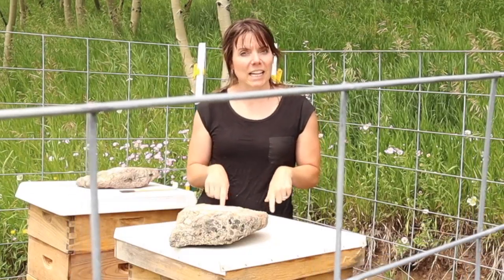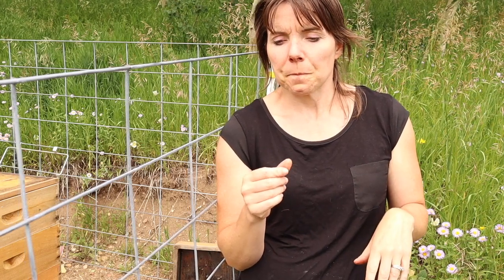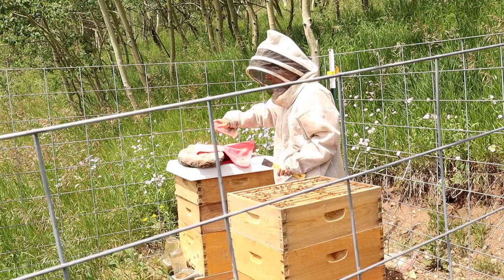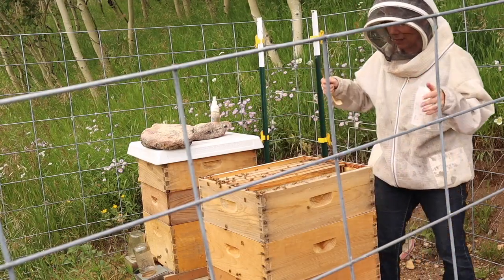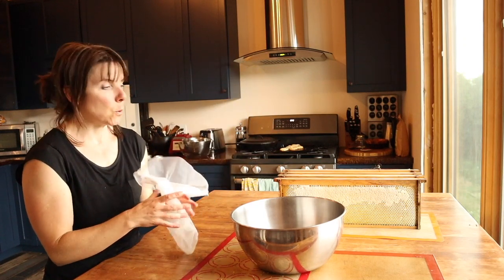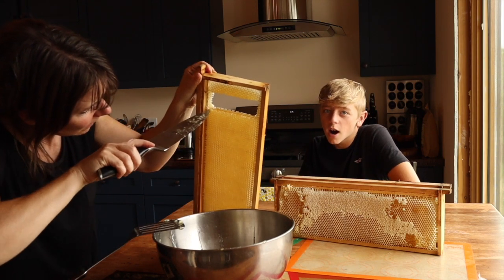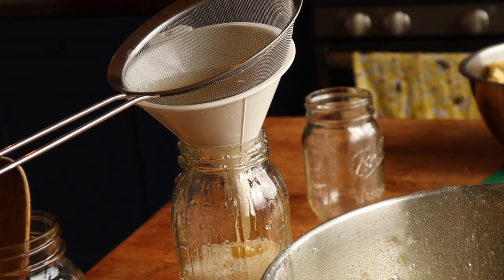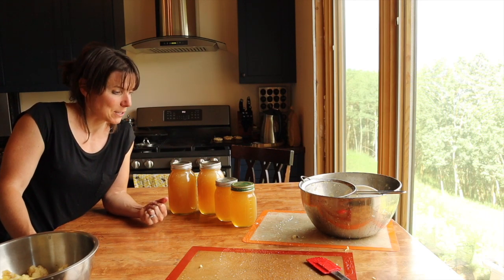Bare Handed Honey Harvest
Finally the day arrived to sample some of the honey from our mountain beehives! We keep it really simple in this video, no fancy equipment needed. Doing a crush & strain method, you see how to get honey from the hive with your bare hands!